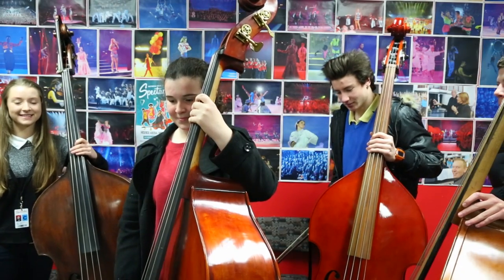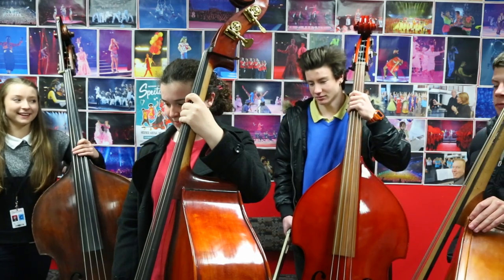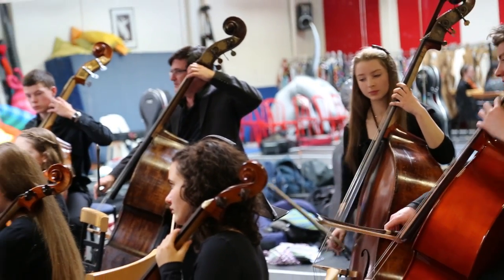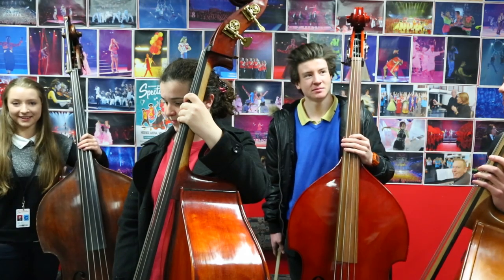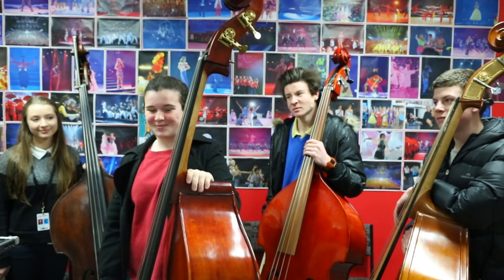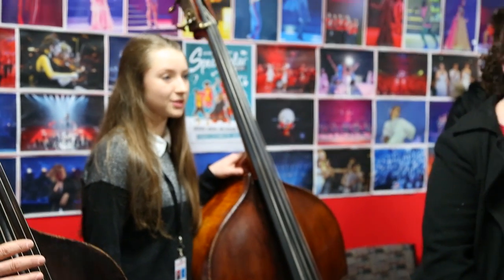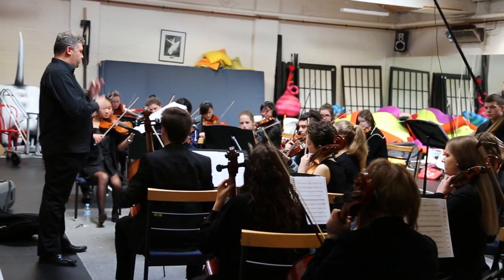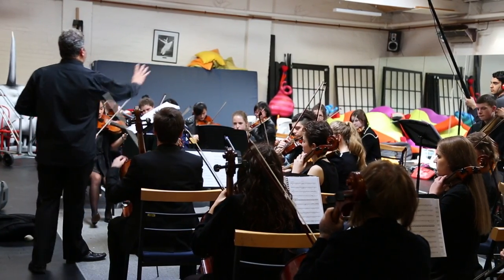SSPEC 2014 DBle Bass Ep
Rough Cut of State Spec Orch 2014 Double Bass Ep (along with Zoltan) No titles, colour match, audio clean up nor all transitions… its a "rush" version of footage taken at the PAU August 3 and July 20